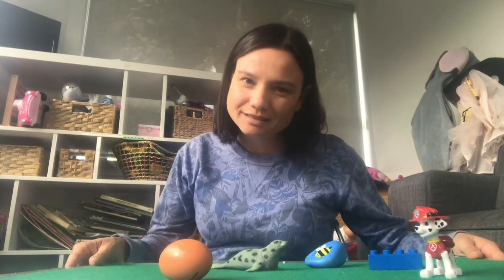Mat Time Thursday 7th May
Join Nic and Helen for Mat Time today